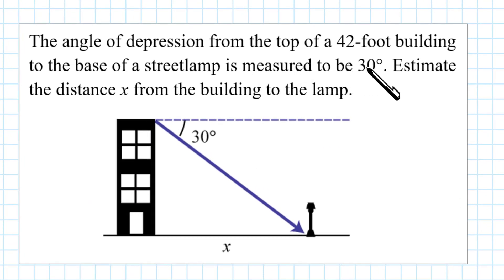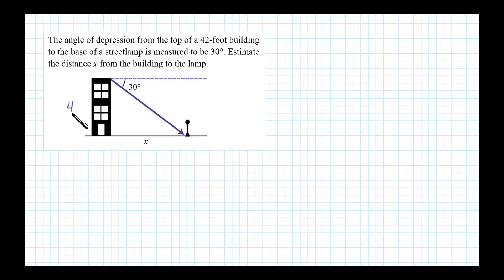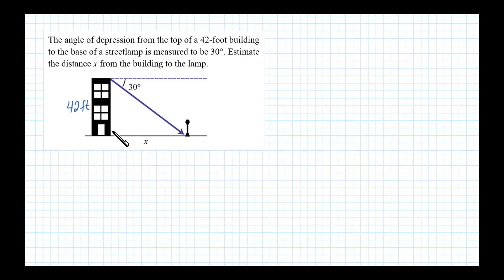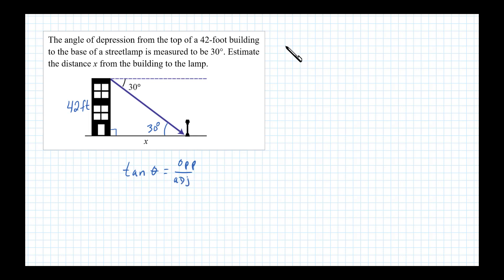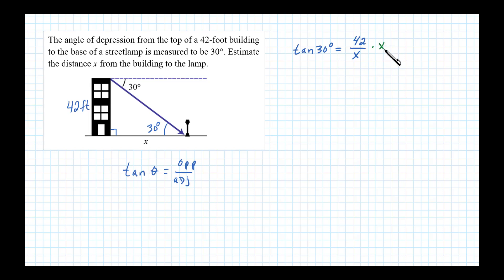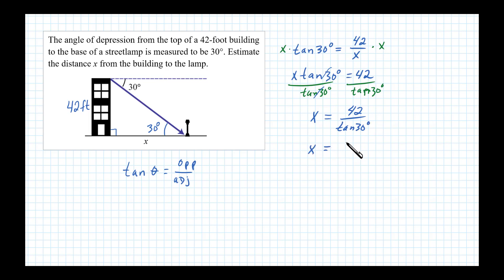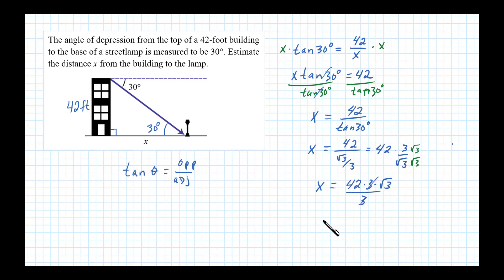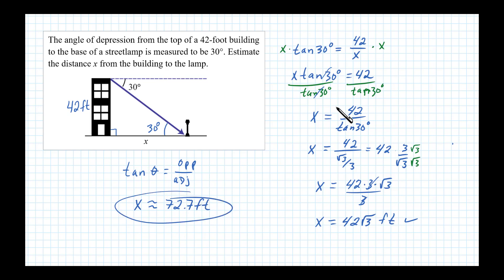Find Distance Given Height of Building (Use Tangent)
Find the distance to a lamp given the height of a building and the angle of depression. Use tangent to find x.